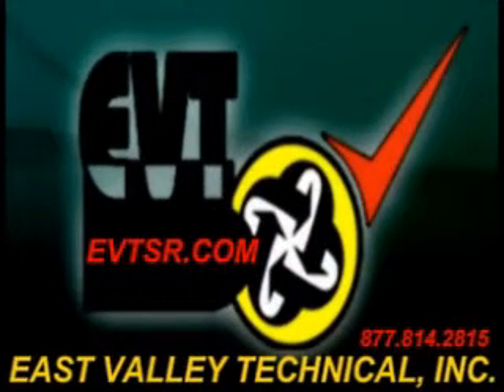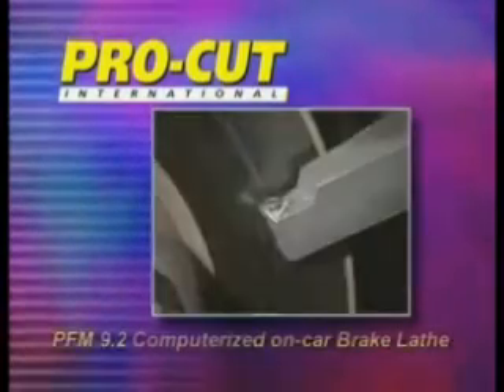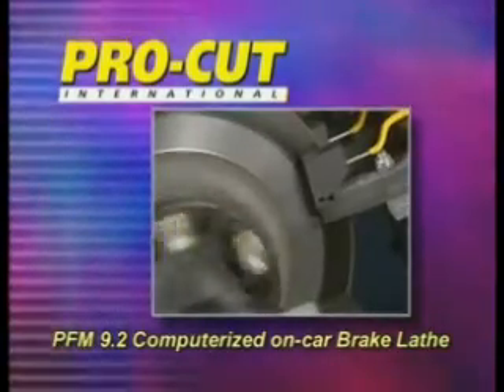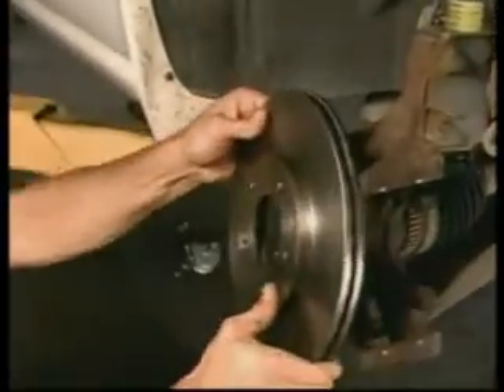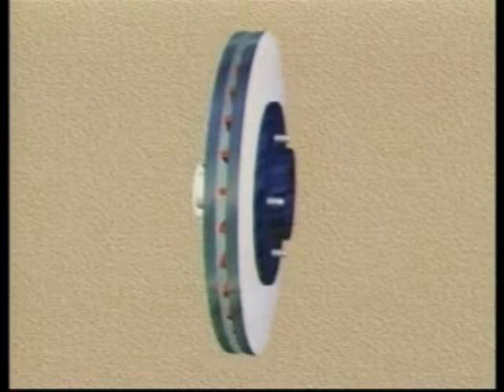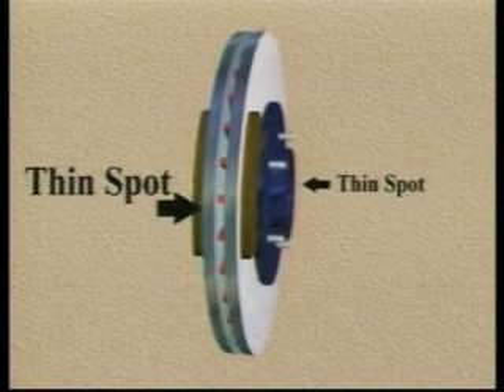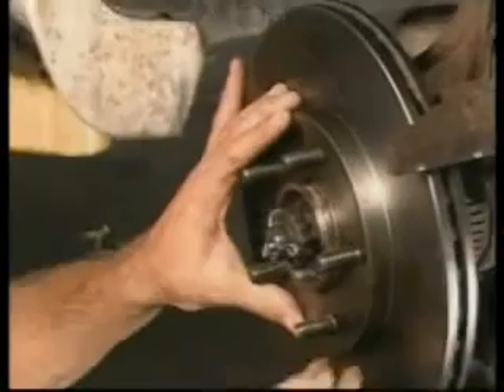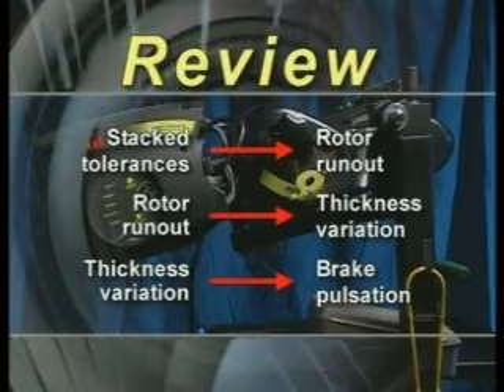EVT Automotive Test Equipment - Pro-Cut - Video 1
This is an educational video about the all new PFM 9.2 DRO from Pro-Cut which mounts to the vehicle hub and resurfaces the brake rotor so  that it perfectly matches the hub on which it's mounted. AutomotiveTestEquipment.net